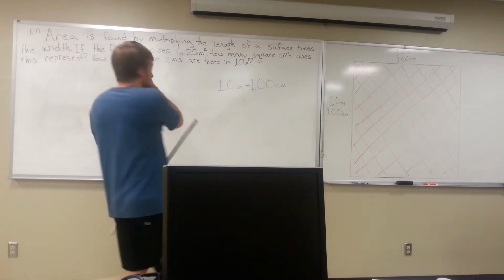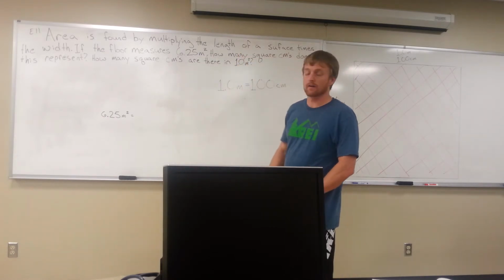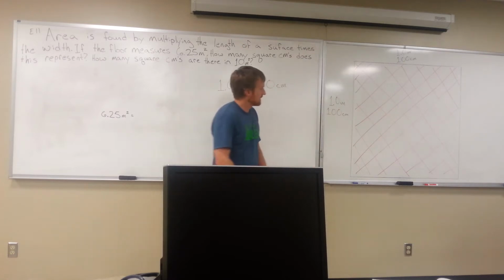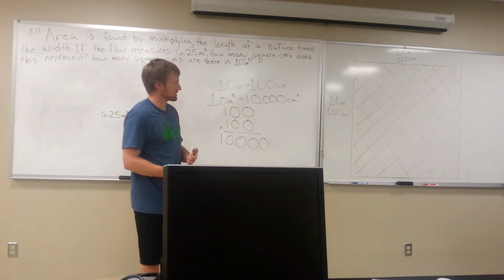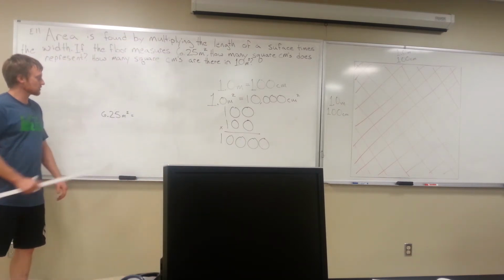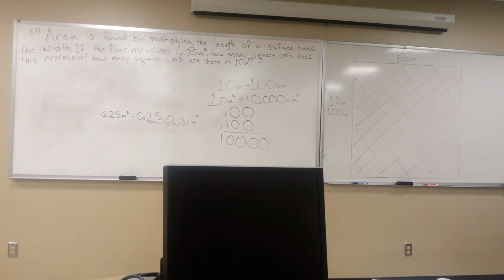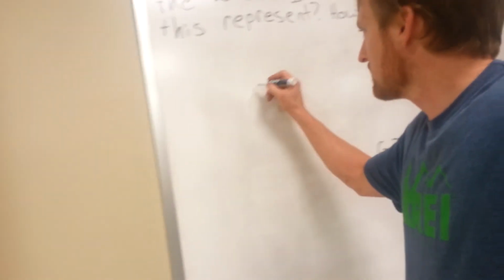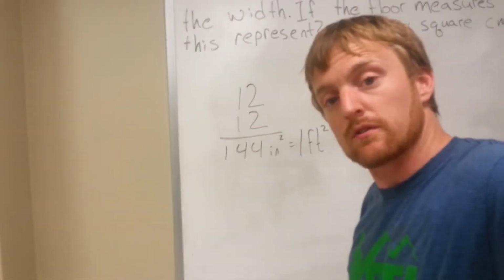Unit conversions with 2 dimensions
Area Is found by multiplying the length of a surface times the width. If a floor measures 6.25 meters squared,  how many square centimeters does it represent?